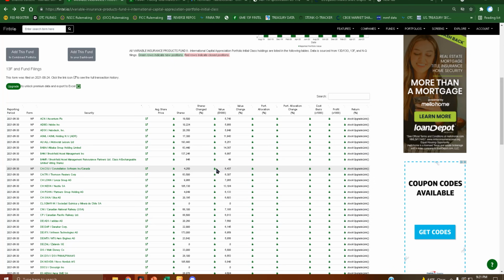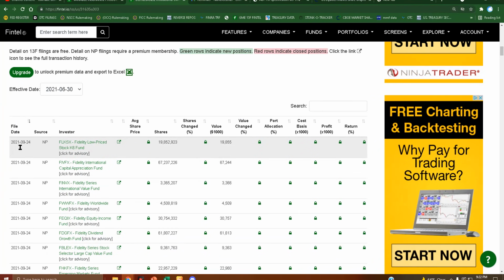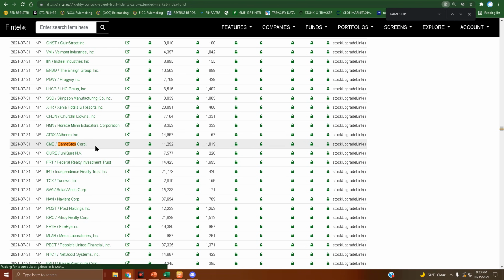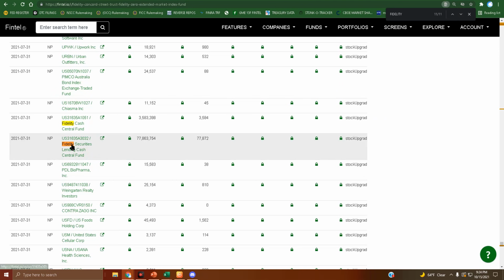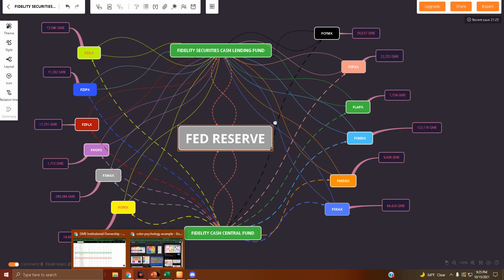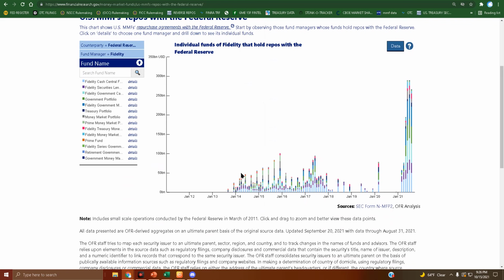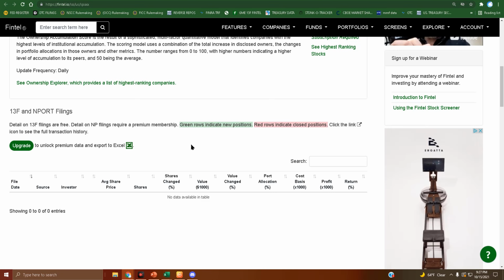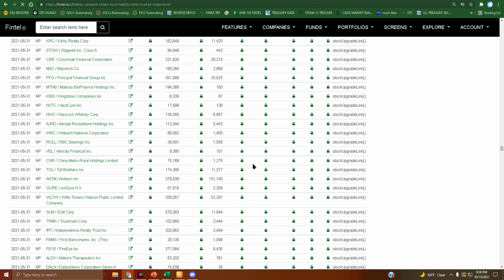This is how you Connect GME to the Repo Market